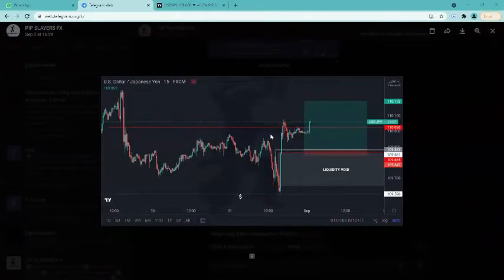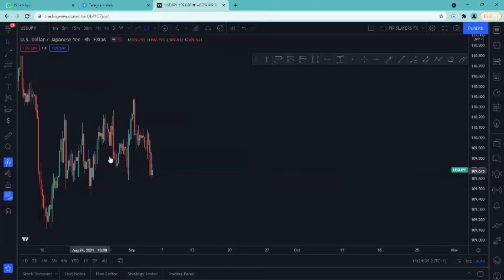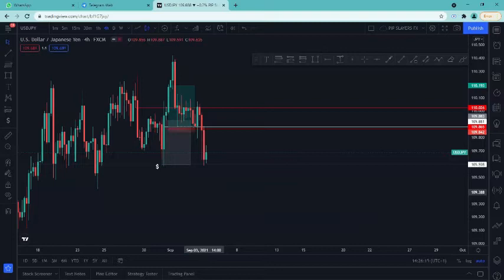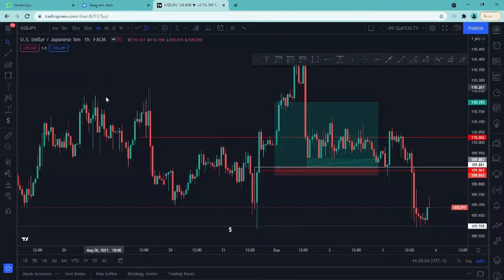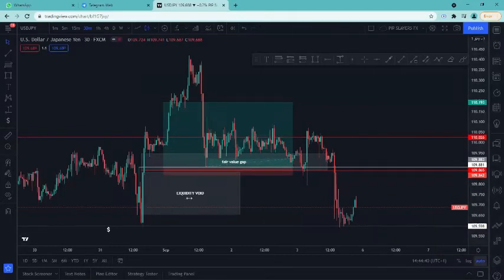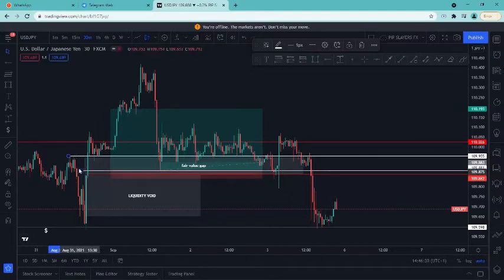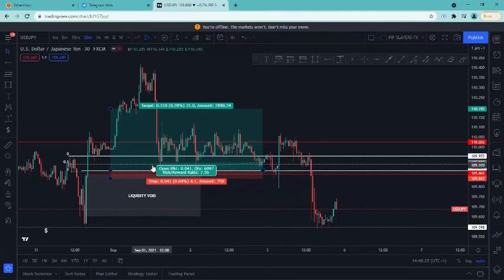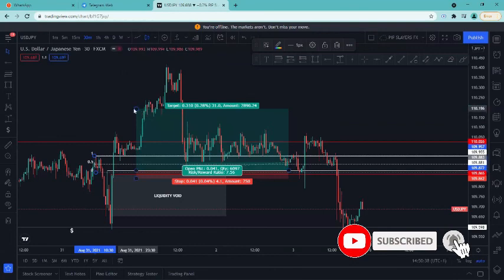USDJPY BREAKDOWN USING SMART MONEY CONCEPTS - FOREX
A quick breakdown on one of the free trades in the community